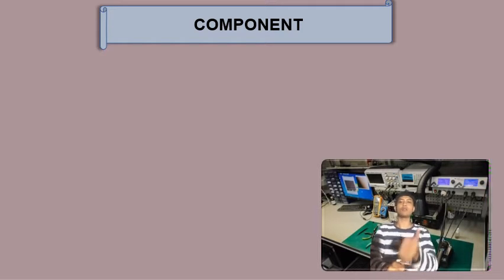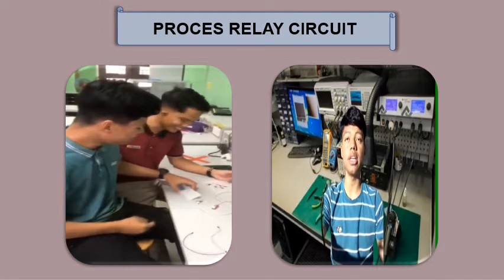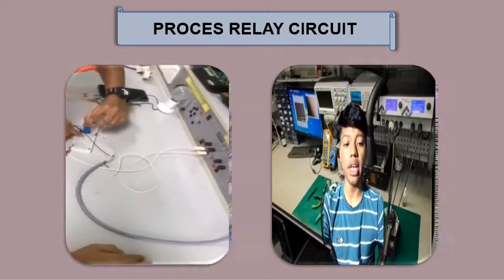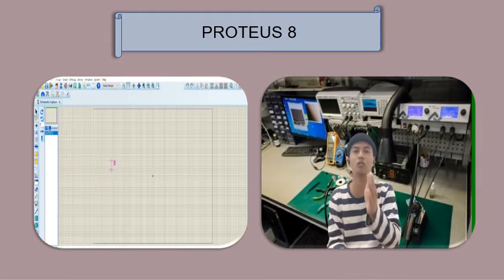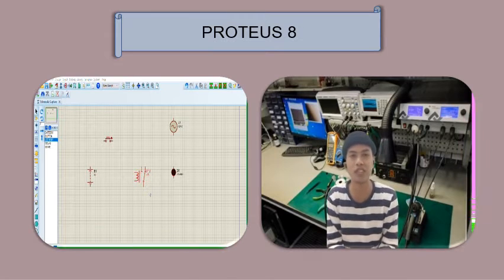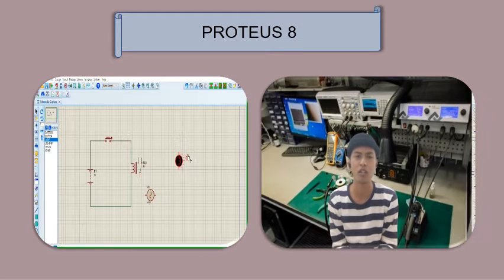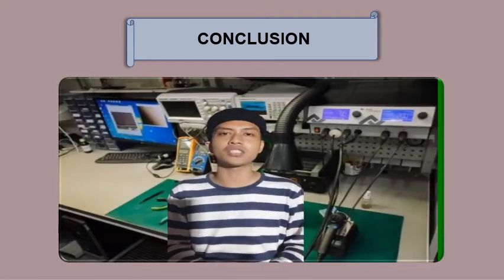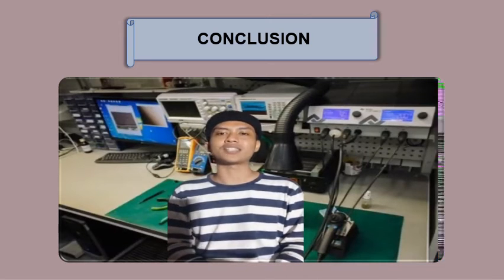DMK1B ImranB_RajaSyukur